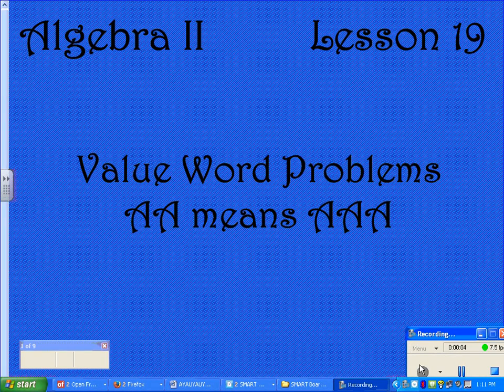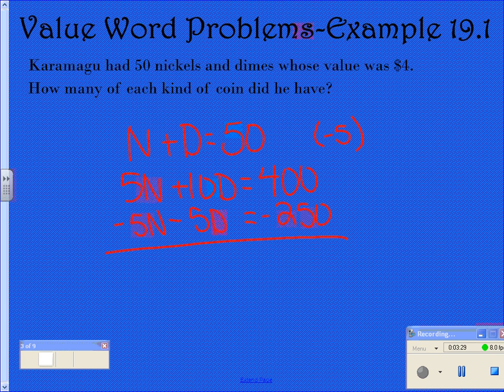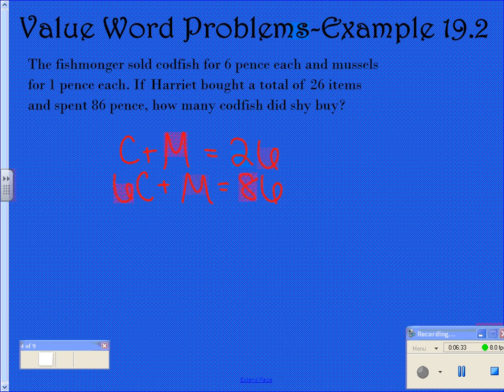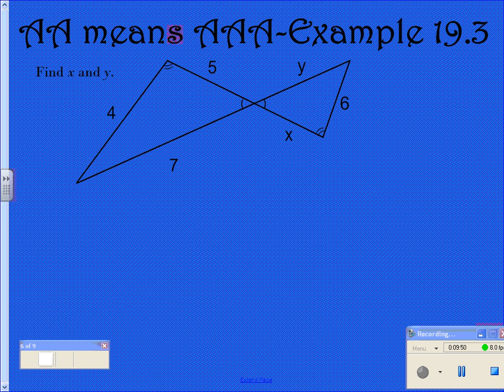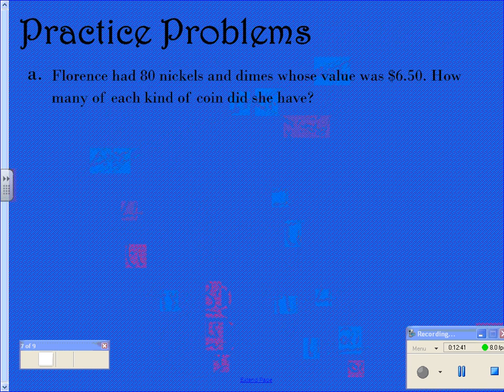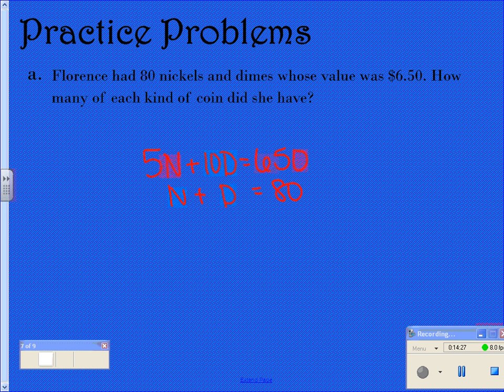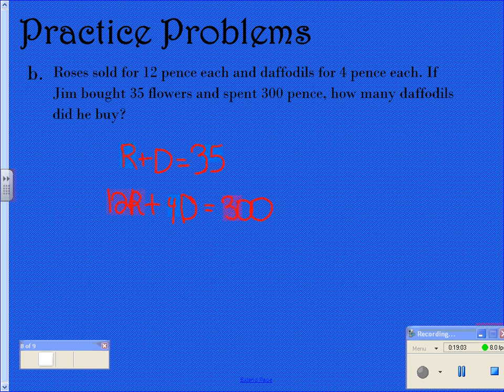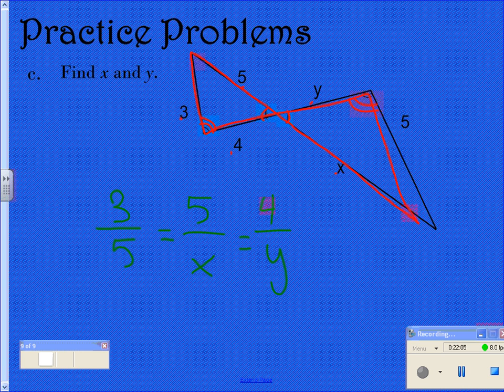Saxon Algebra II Lesson 19